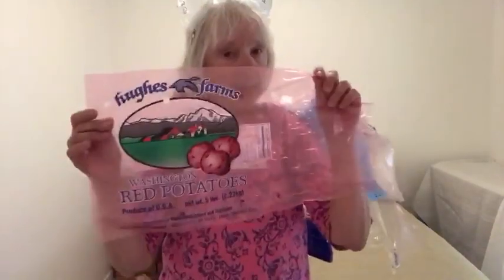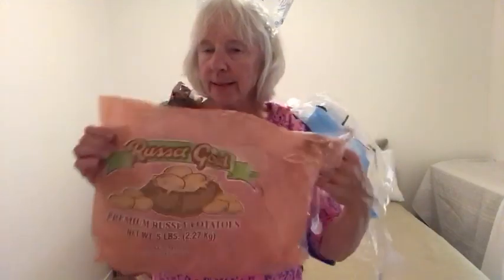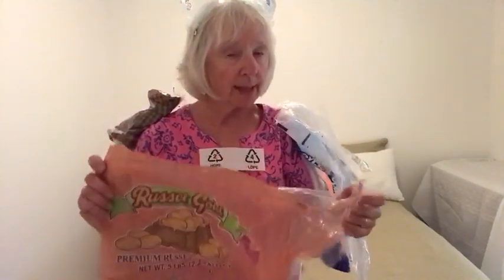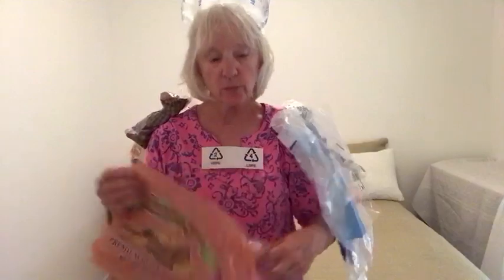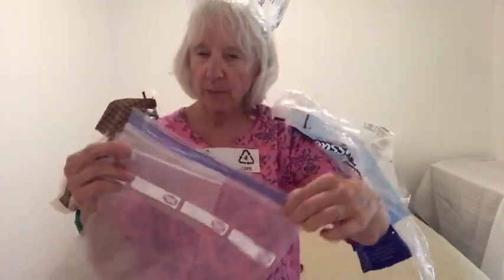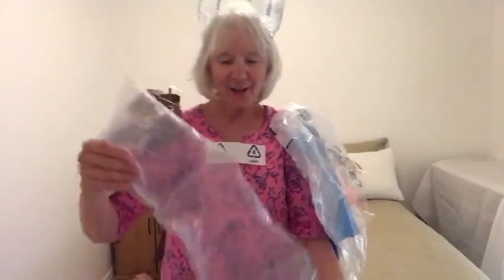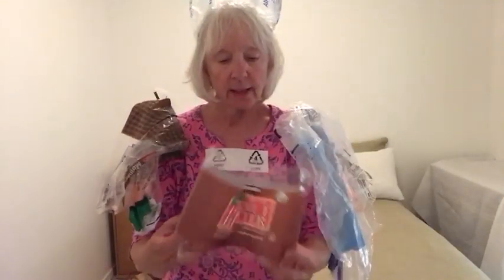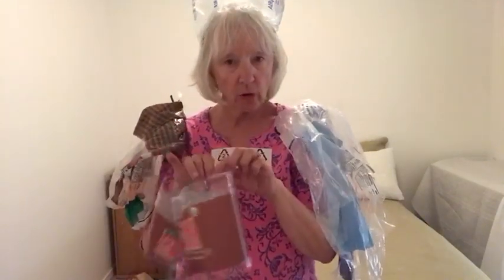Plastic bag recycling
Master Recycler, Flo Hall, fills us in on which types of plastic bags can be recycled and where to take them.